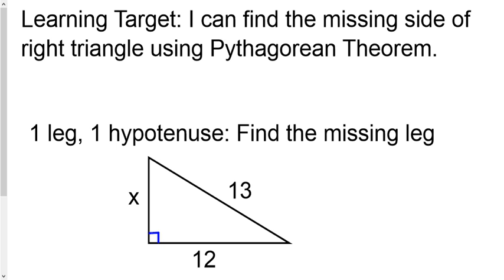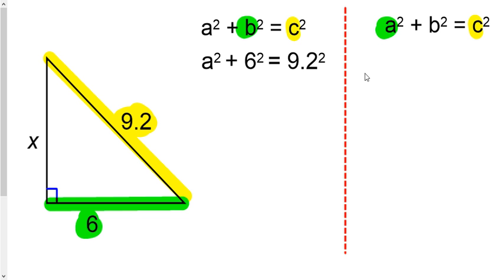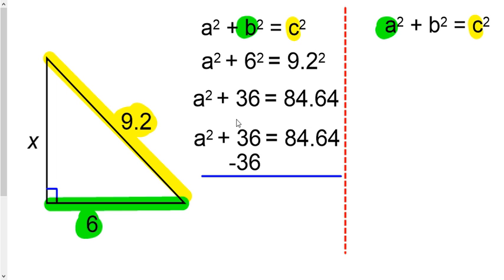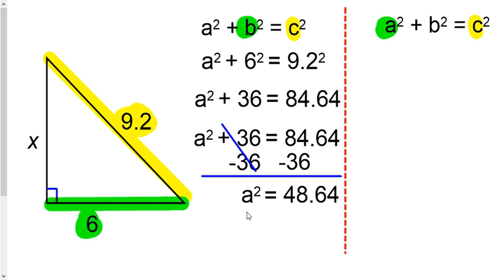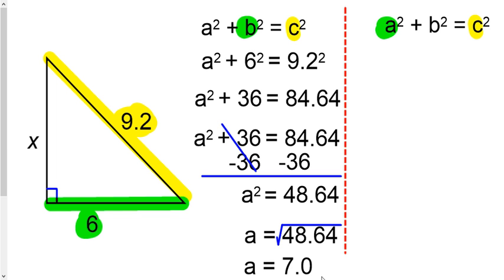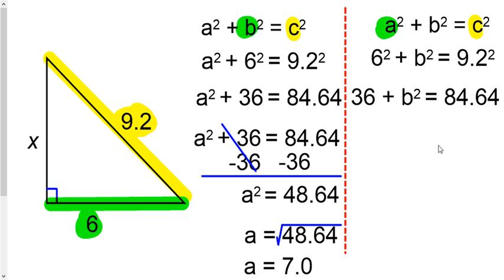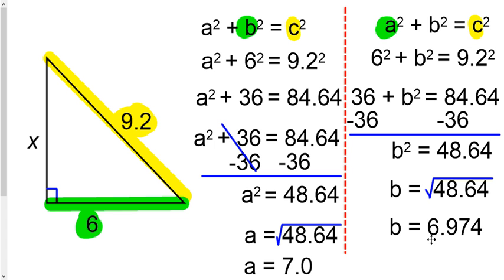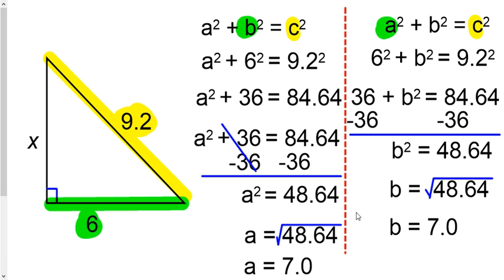Pythagorean Theorem Basics Part 3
How to find the missing leg of a right triangle when given the hypotenuse and one leg.

Example shows step by step how to solve, and how it does not matter whether the given leg is plugged in for a or b.